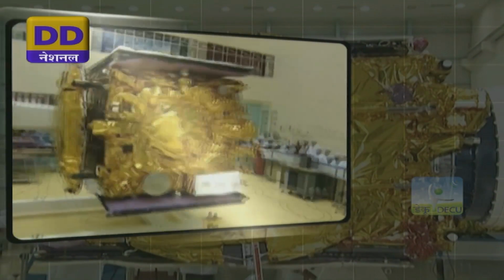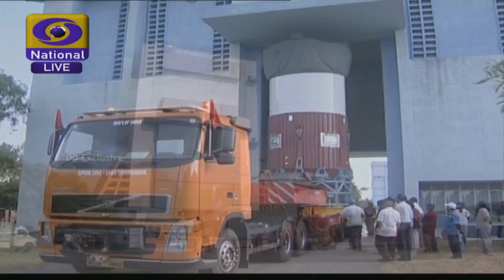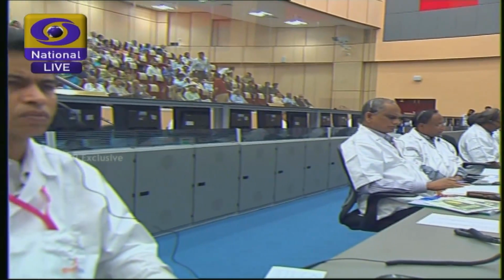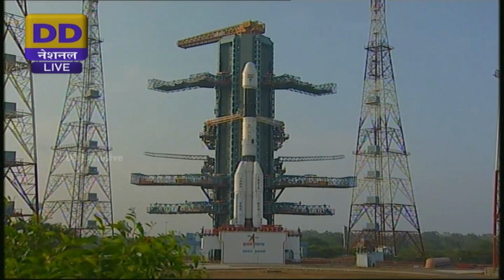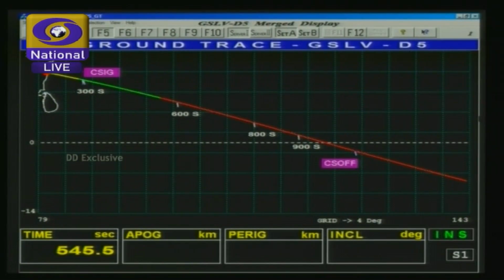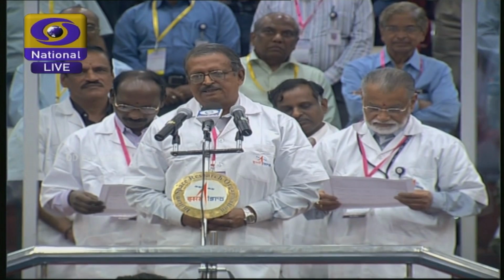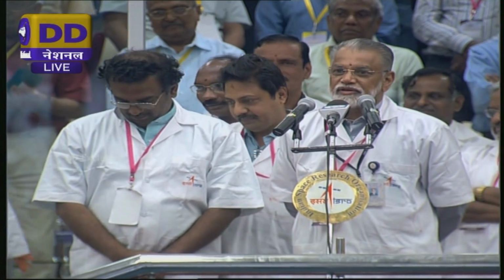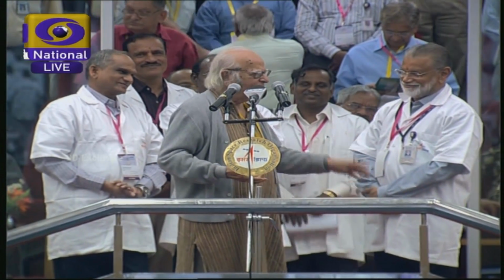The Launch of GSLV-D5/GSAT - 14 Mission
The launch of India's Geosynchronous Satellite Launch Vehicle (GLSV-D5) from Satish Dhawan Space Centre SHAR (SDSC-SHAR), Sriharikota.